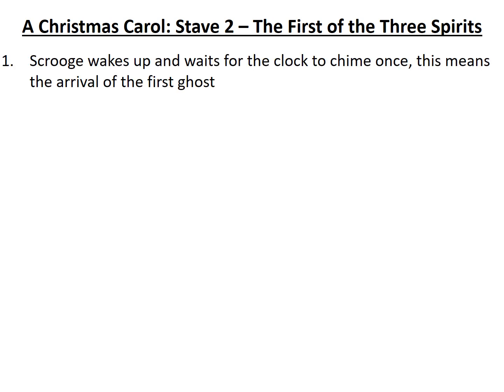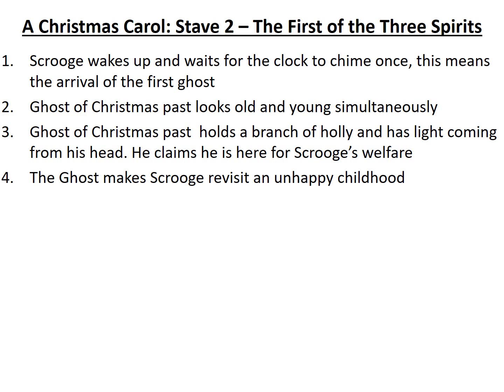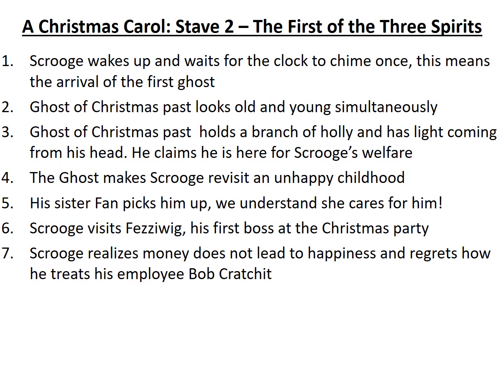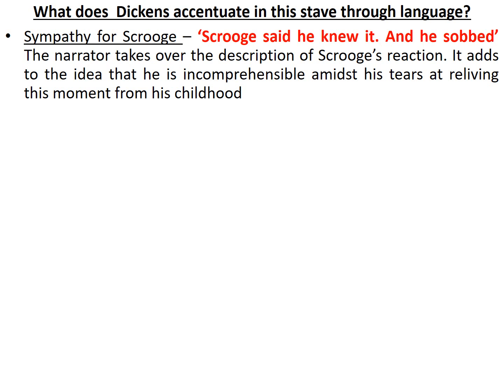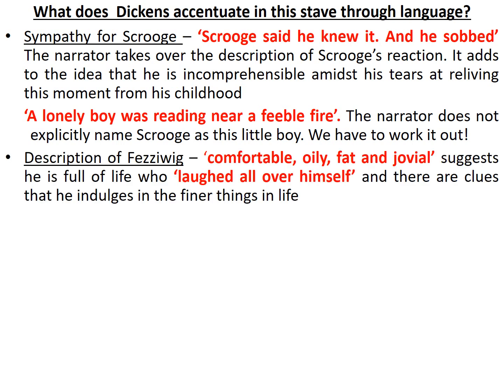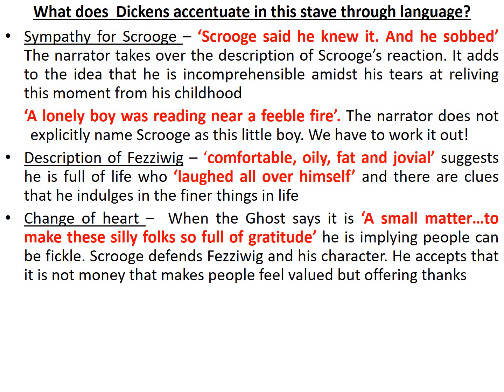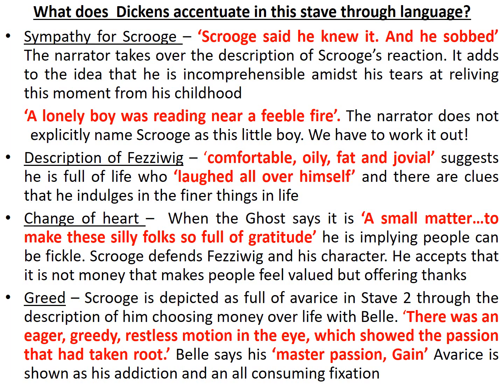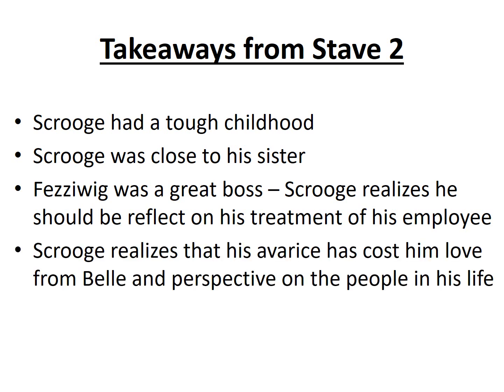Quickfire notes: Christmas Carol Stave 2 - The First of the Three Spirits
This video summarises the action in Stave 2 of A Christmas Carol. We zoom in on the language and themes that Dickens draws to a reader's attention.